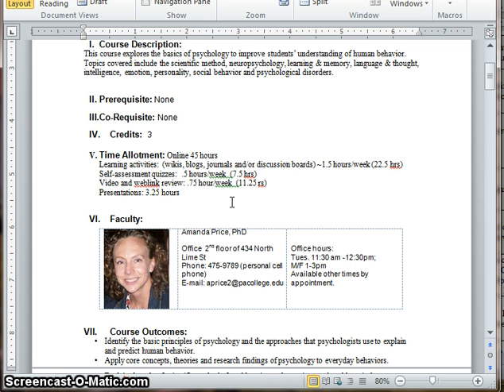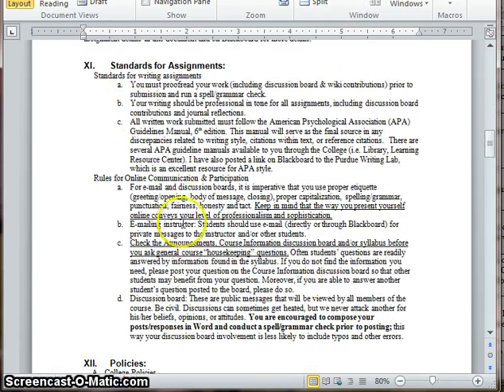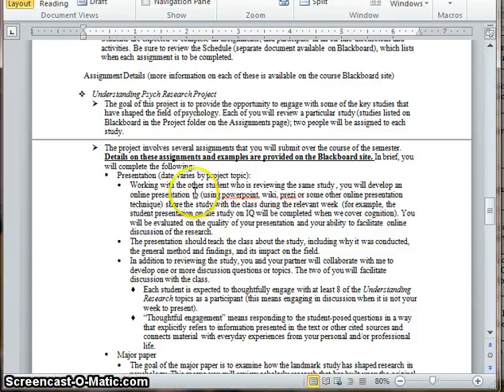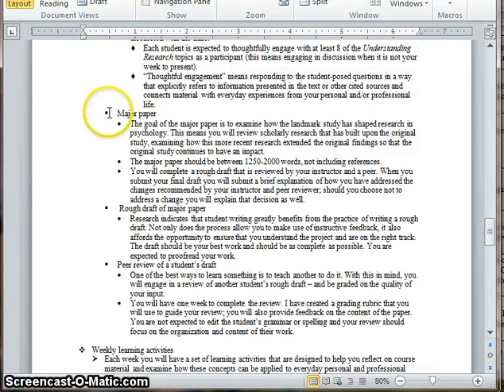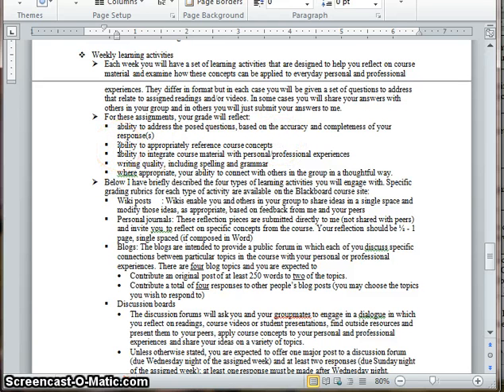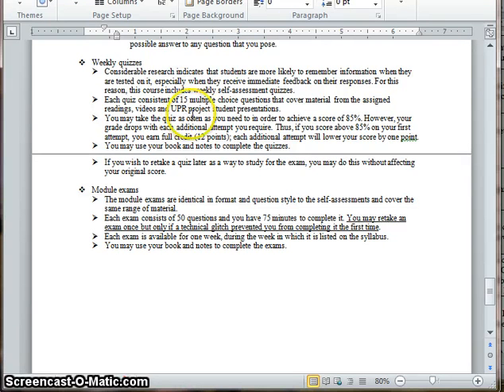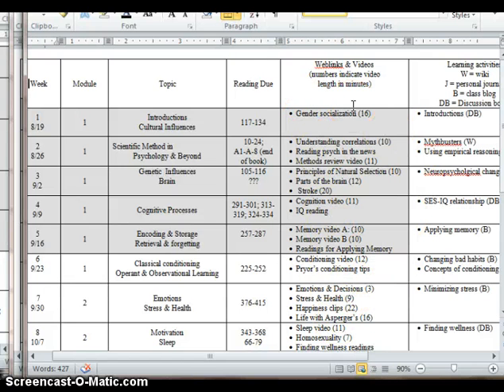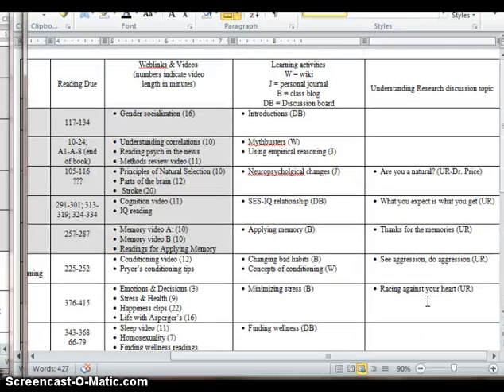Fa14online sylabus review